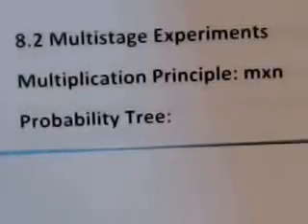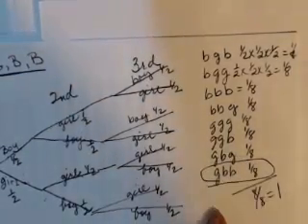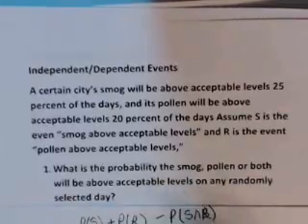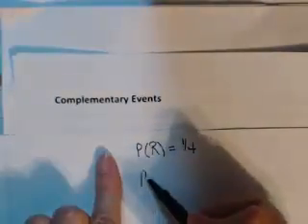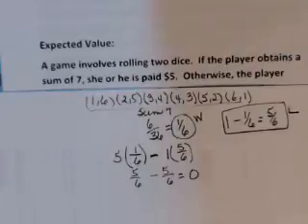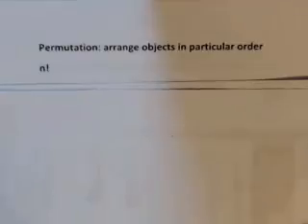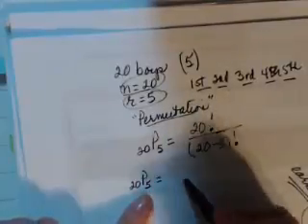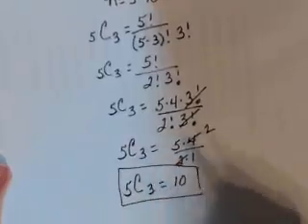Math 232 Lecture 8 2